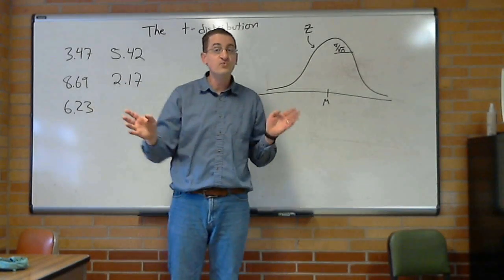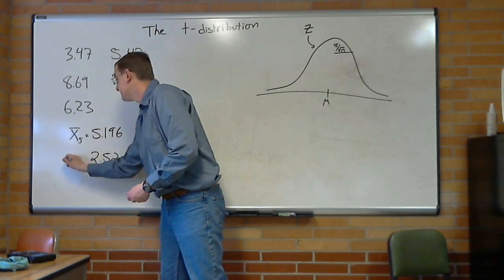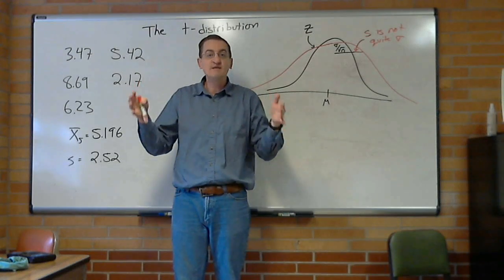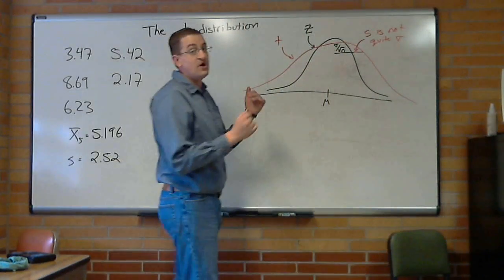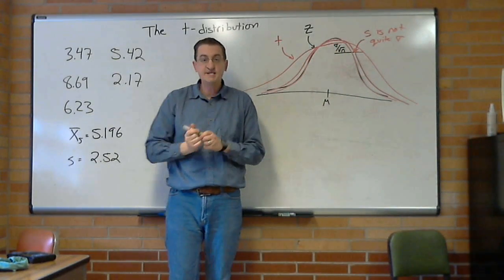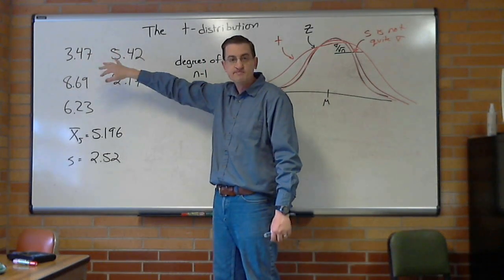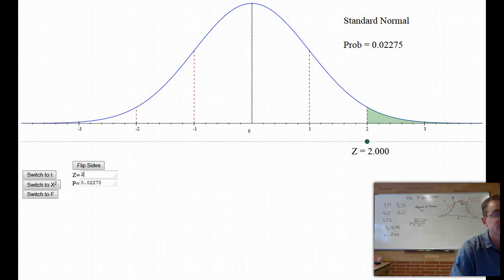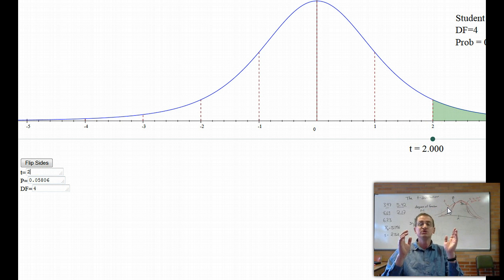The t Distribution